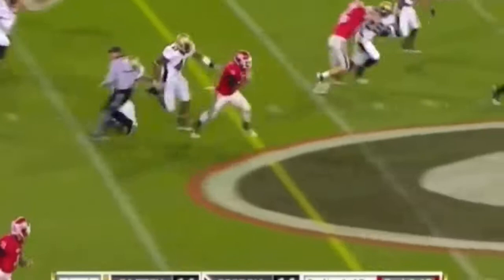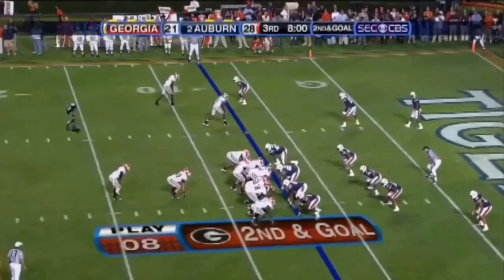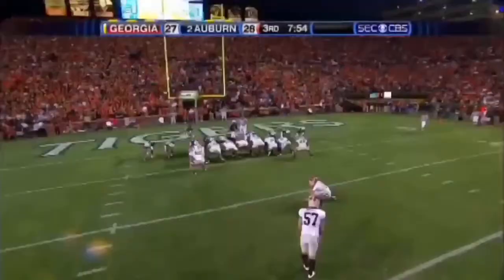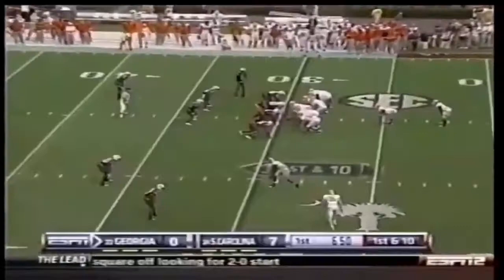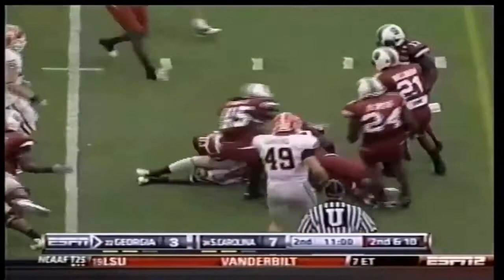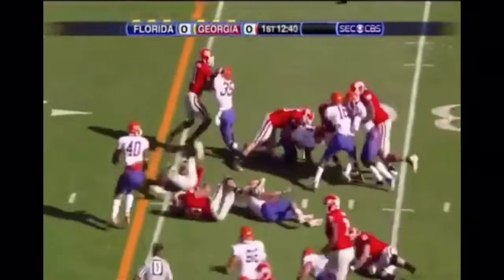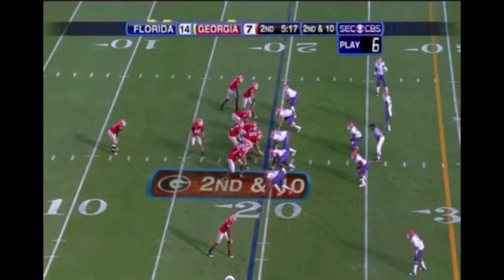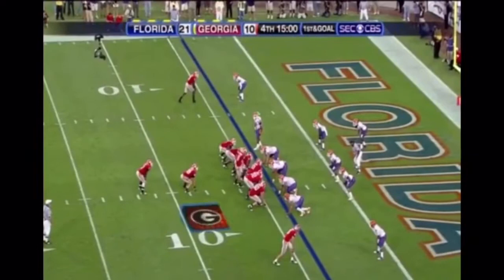Washaun Ealey’s Georgia Tape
I don’t own Copyright